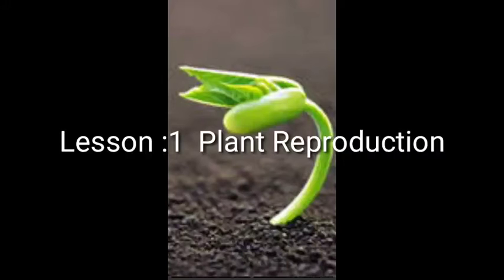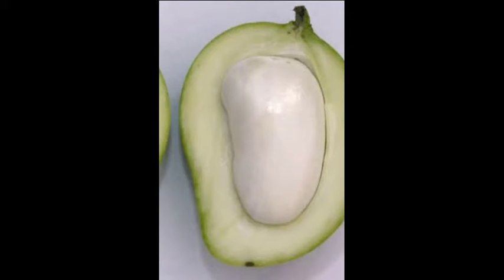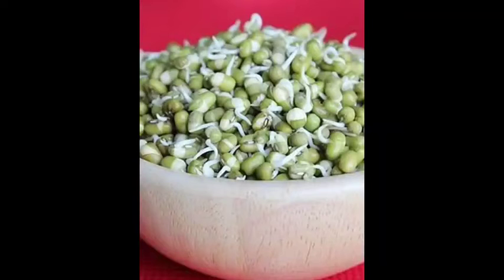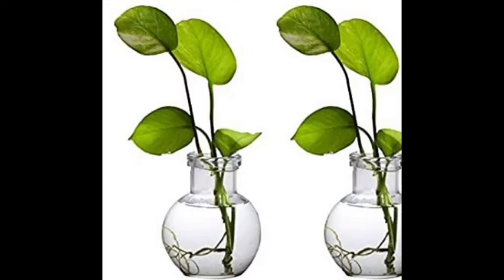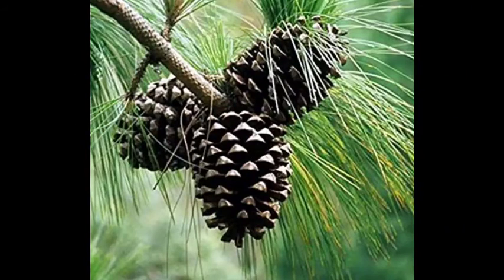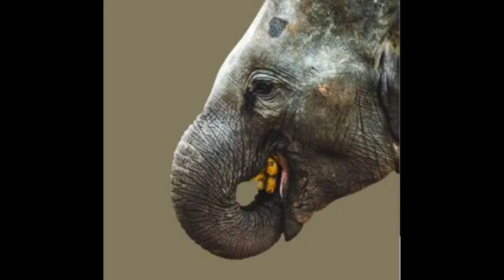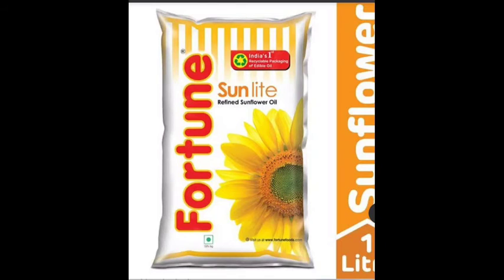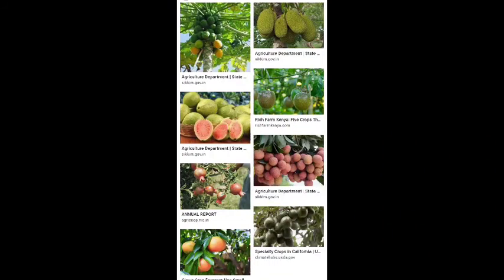std 5 Les 1 science Plant reproduction